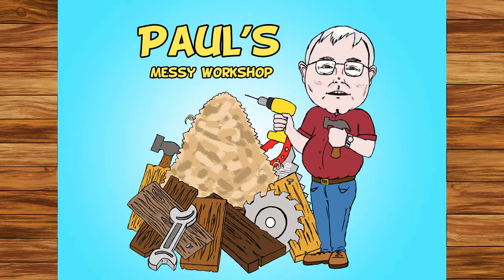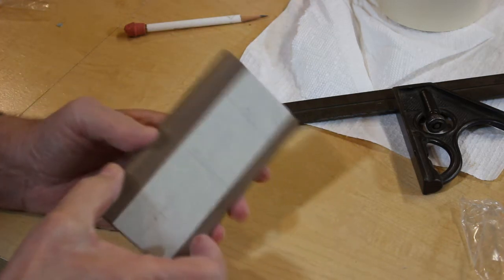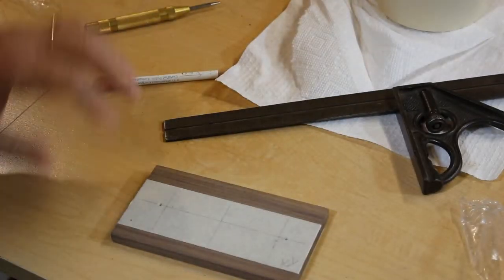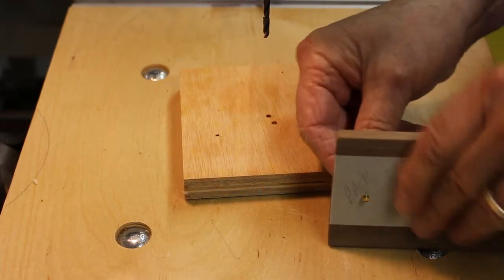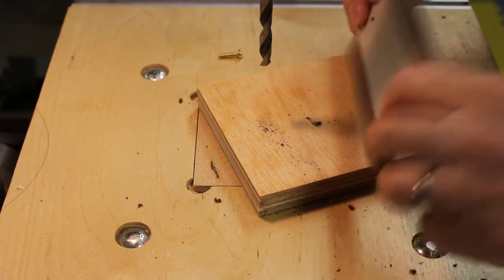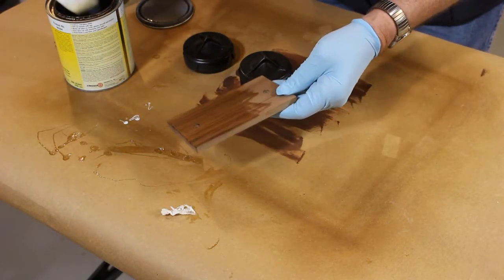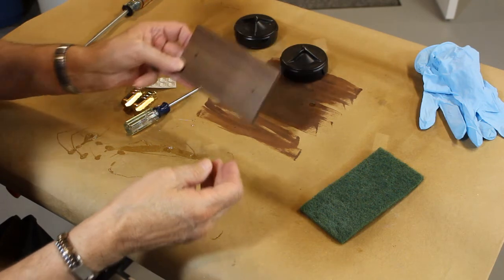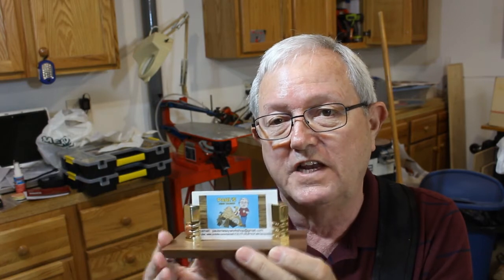Business Card Holder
This is a really simple project that only requires a inexpensive kit from Penn State and a small piece of wood.  You can make it as fancy or as plain as you like.  In my case it took longer to edit this video than it did to build the project.  Great for that someone that has business cards on their desk to hand out.

Part Number from Penn State:  DABCH1